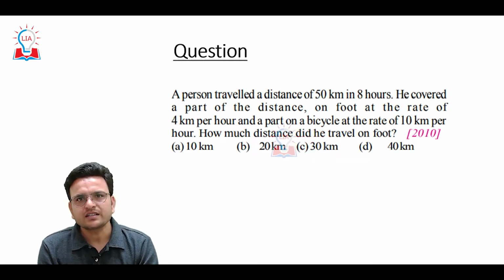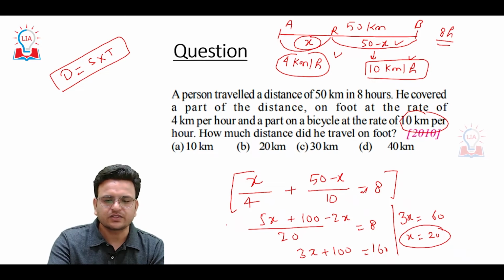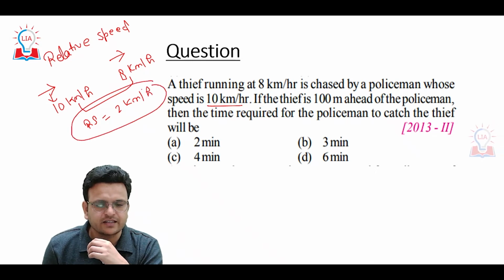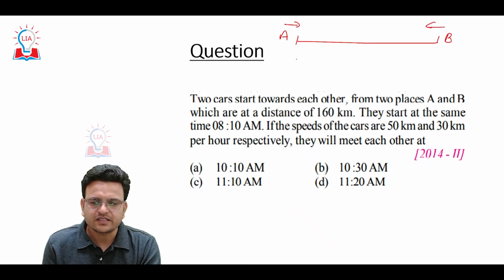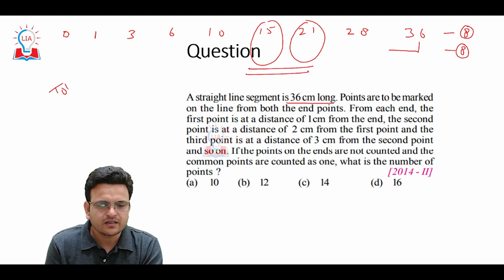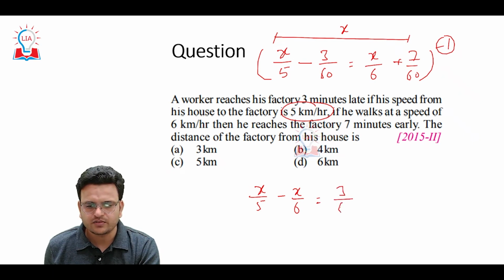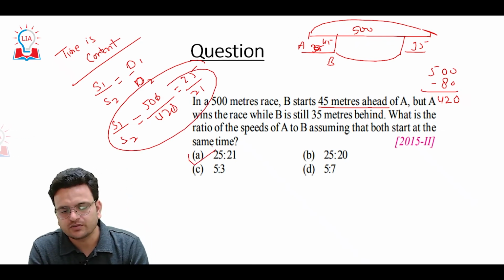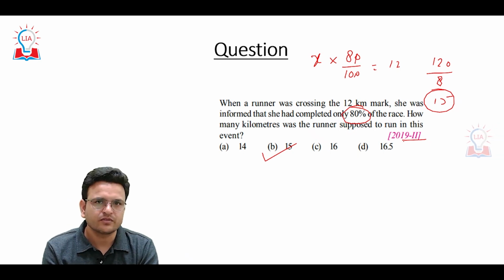CSAT Time Speed & Distance (Previous Year Questions PART-2) | UPSC Prelims 2022 | Legacy IAS Academy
Hello Students, in this video we have discussed  about CSAT Math's topic Time, Speed and Distance. To learn more about CSAT Time, Speed and Distance. Watch our full video.

LEGACY IAS ACADEMY
Bangalore, Karnataka